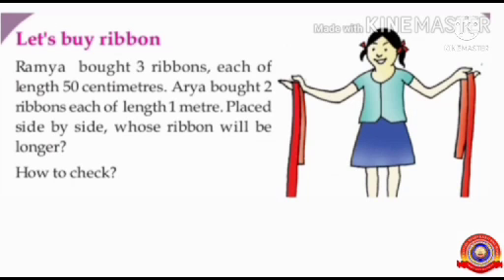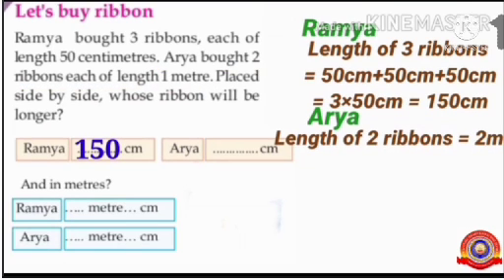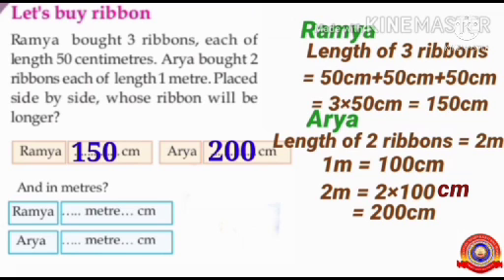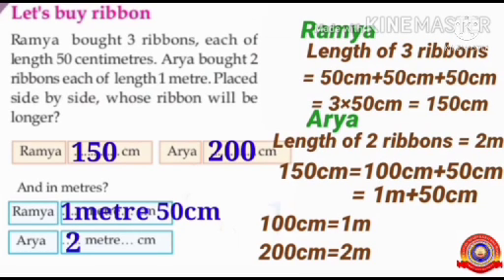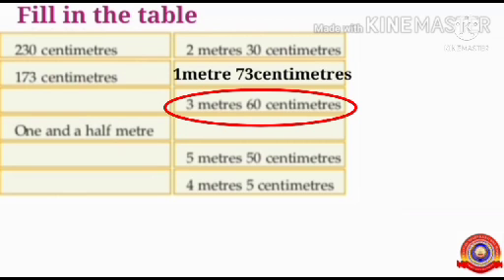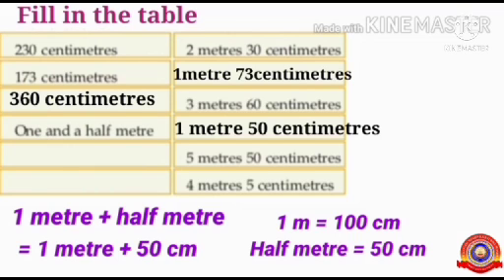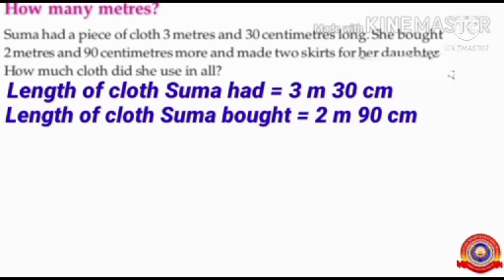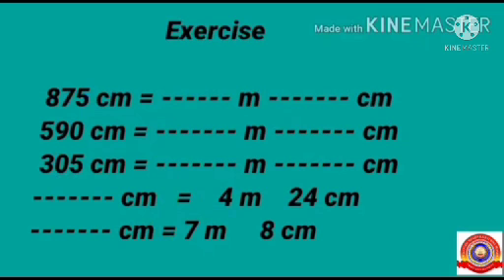Standard 3 MathematicsLesson - 8 Part - 2 Measure and Tell.